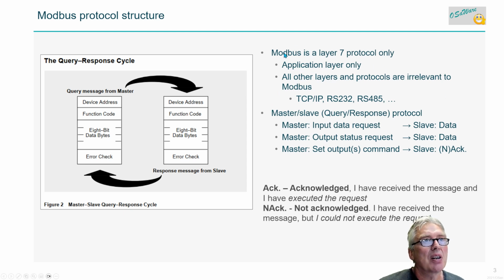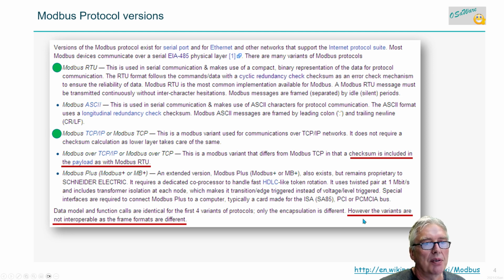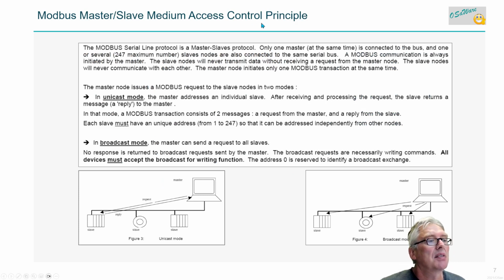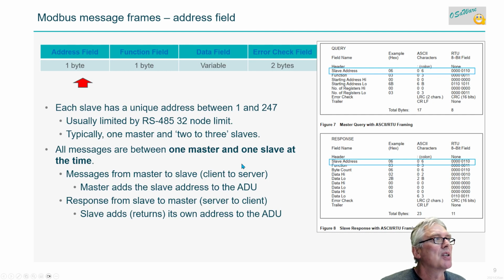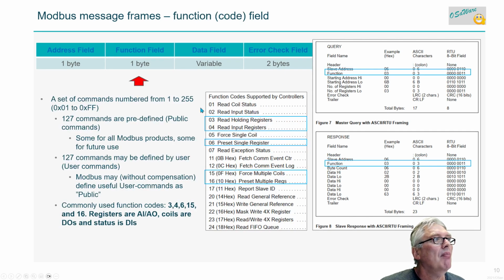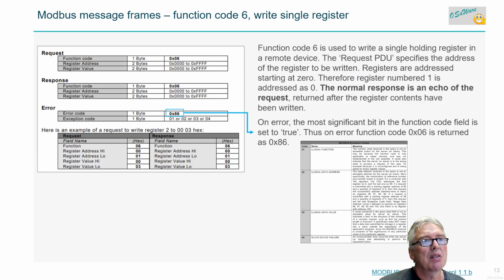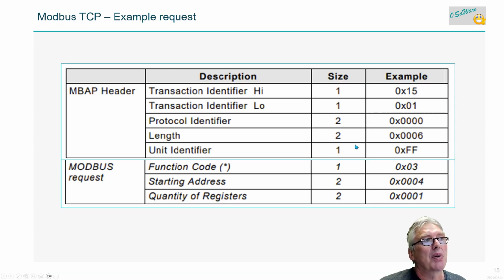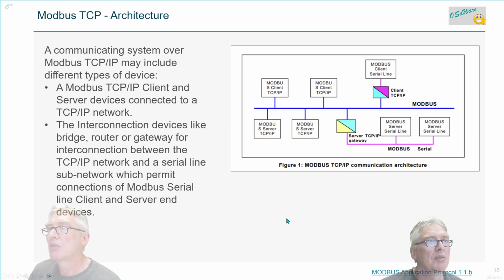M03-L04 Modbus and Modbus TCP